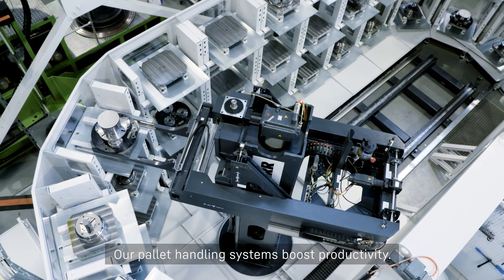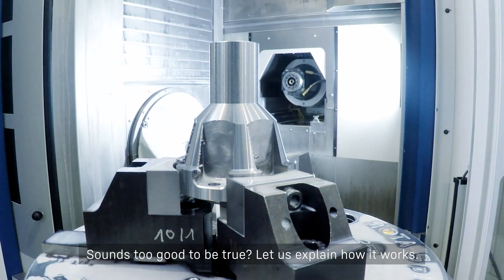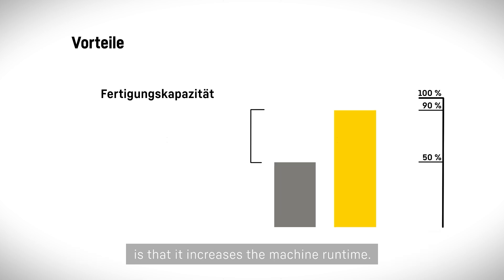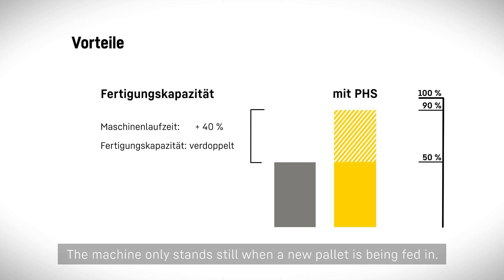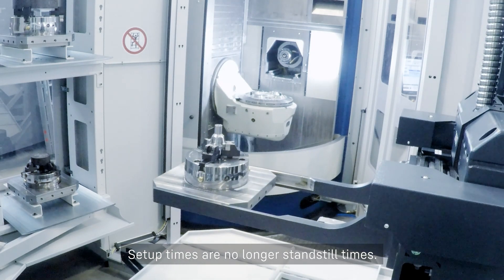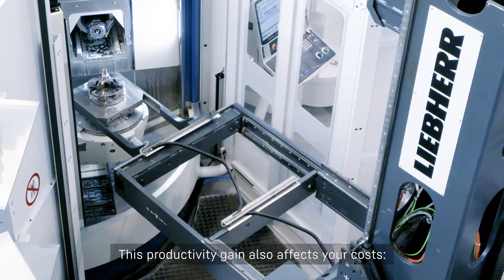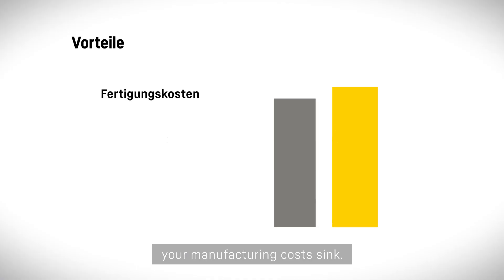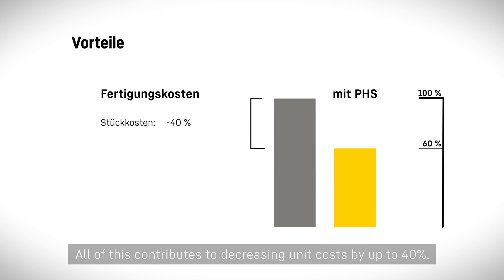Liebherr - Pallet handling systems – Boosting machine productivity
Our pallet handling systems boost productivity. That means manufacturing more at lower costs. Does it sound too good to be true? In this video we explain how it works.